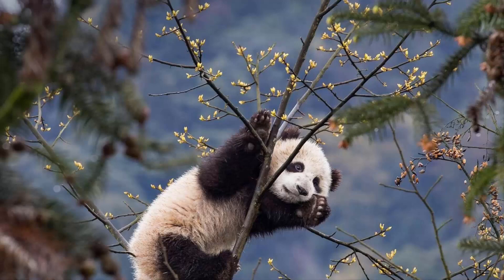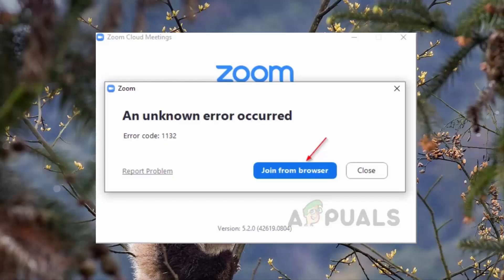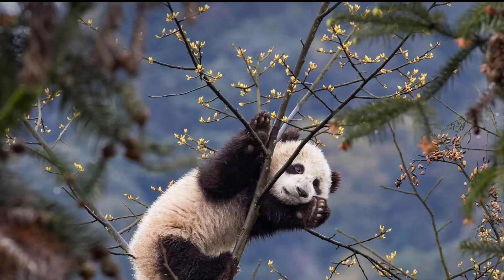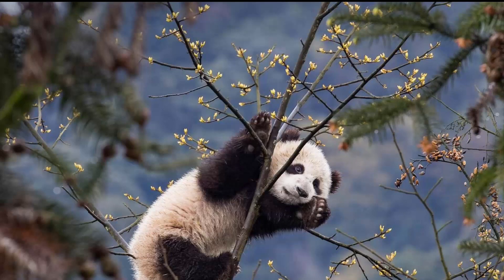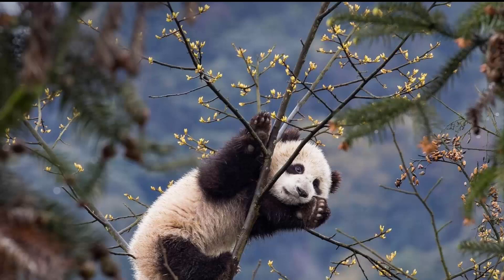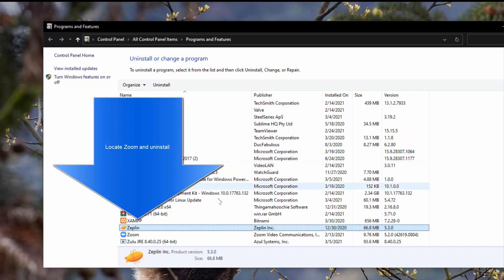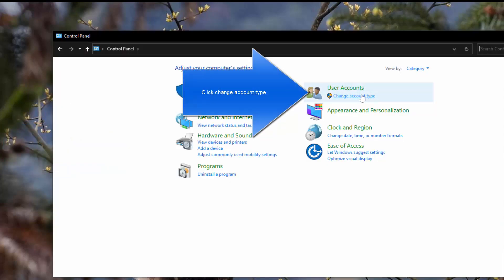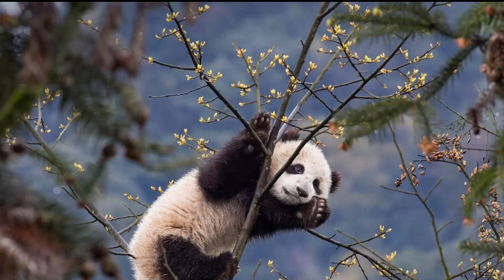How to Fix Zoom Error Code 1132